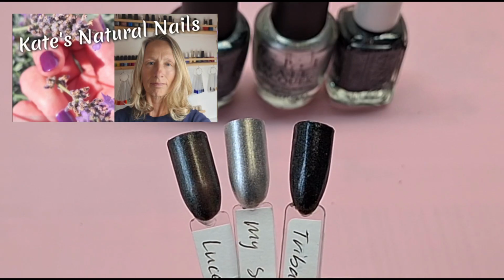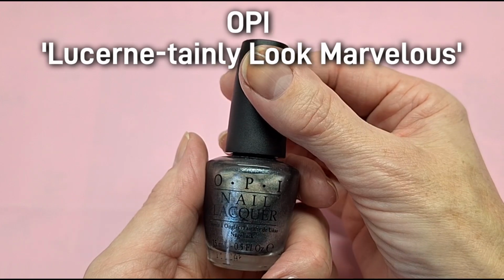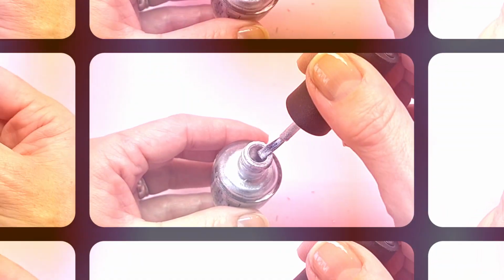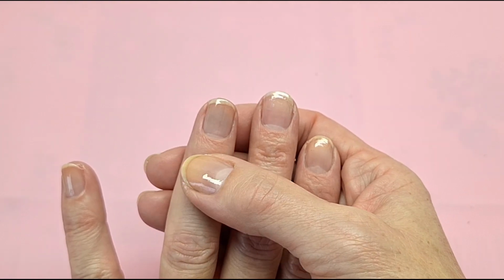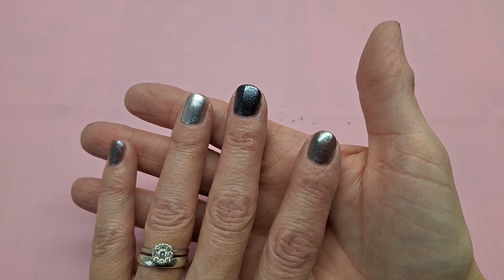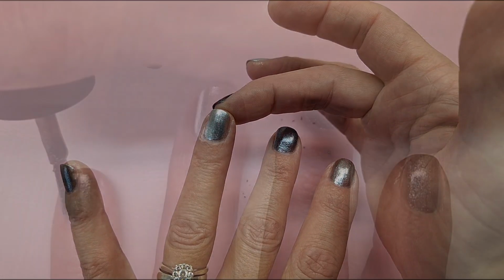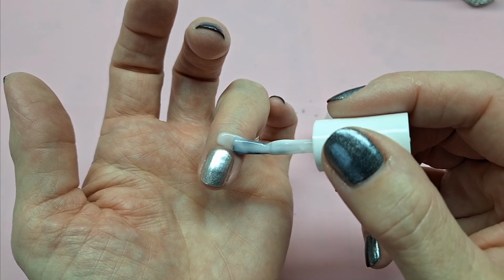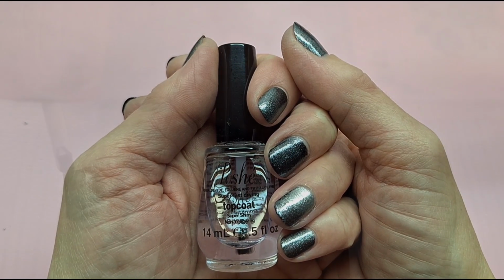Charcoal Grey Sparkle - with Silver Gradient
Sophisticated and Sparkly!

Main Polish:

OPI 'Lucerne-tainly Look Marvelous'

A beautiful mid grey fine glitter polish. Applies fairly thinly and needed three coats for good coverage. It has the standard medium OPI brush.

Middle Finger:

Essie 'Tribal Text-Styles'

This is a charcoal metallic polish with a fine silver sparkle which catches the light beautifully. The consistency is luxurious and  covers easily in two coats.

Ring Finger:

I started with a base of

OPI 'My Signature Is DC'

This is a stunning fine shimmery silver - looks like liquid silver as you apply it and dries to a perfect glittery silver.

I then applied a sponge gradient with all three polishes - from light to dark on the tips.

I topped this all with Poshé Fast Drying Topcoat which has a lovely high gloss gel-like finish showing this manicure off to its best!

Perfect for any party 🥳

🔴 Watch this tutorial next on the 'clean up'

As always I am happy to do requests - for how to videos or manicures (always looking for inspiration for my next manicure!) depending on whether or not I have the correct polish of course!

Be sure to subscribe and click 'all' on the notifications so you don't miss any new videos as I'll be uploading more swatches, colour combo and nail art manicures as I do them - great for inspiration!

Come along to my Facebook group
The Natural Nail Zone where you can post your nail photos, chat and learn more about natural nail care.